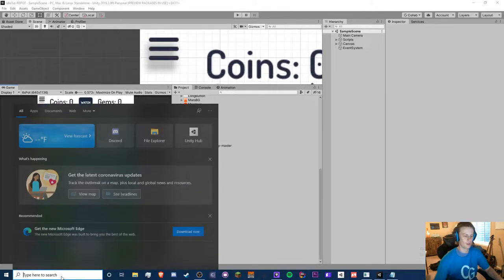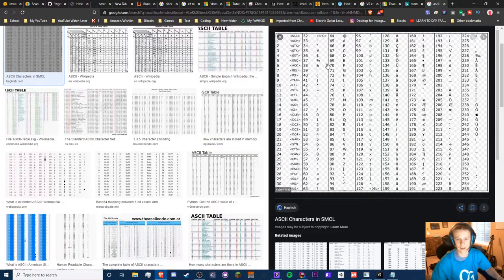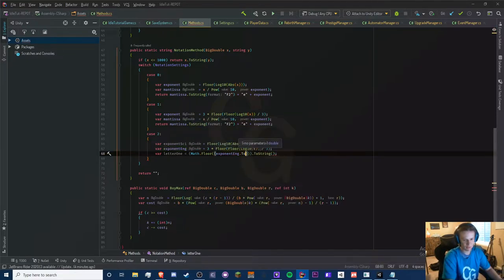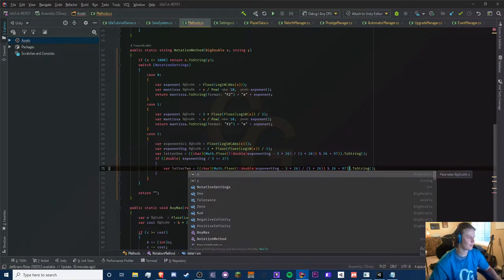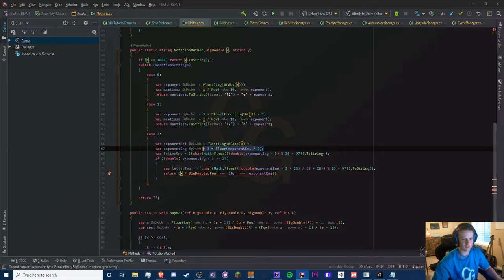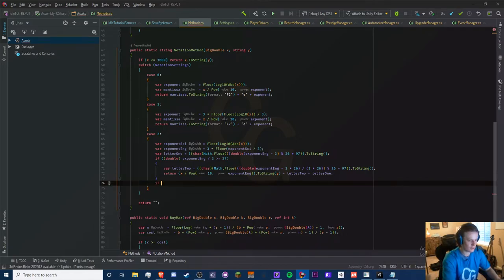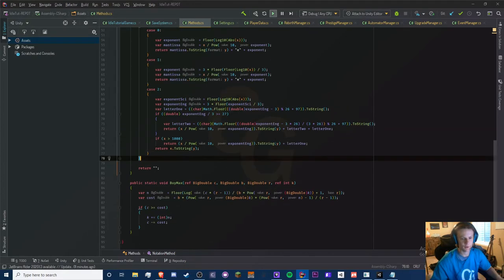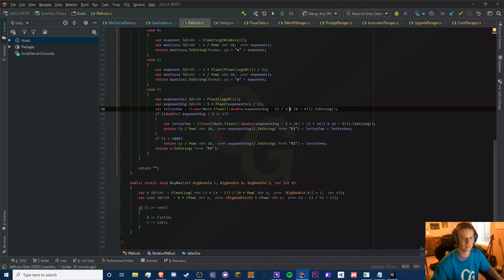LETTER NOTATION! - Unity C# Idle Game Tutorial Series (Ep.30) [2020]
~~~READ BELOW~~~

Hello! In this episode, I make the letter system that can support up to 999.99zz (1e6084)! Basically it's engineering but with letters instead!

TTYitvh8mcVfrUFEz3npNGdtMfY3oCdeu3